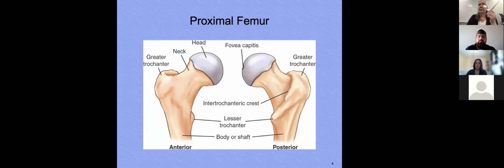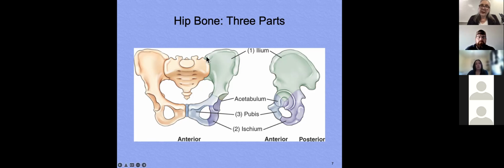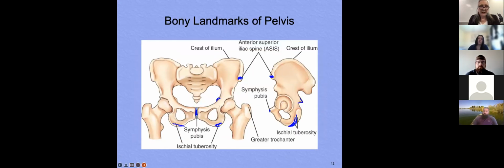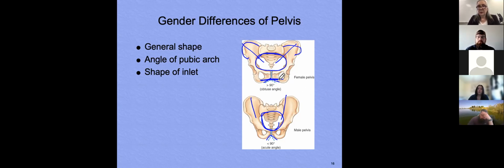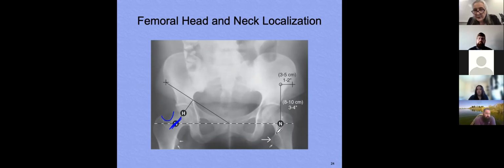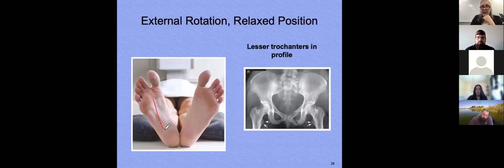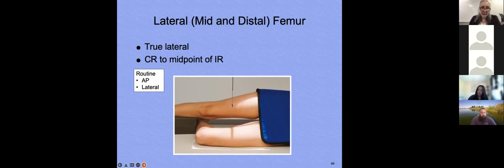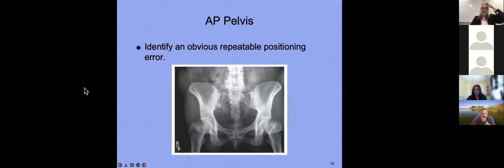4 UNIT 5B FEMUR HIP 4 25 22